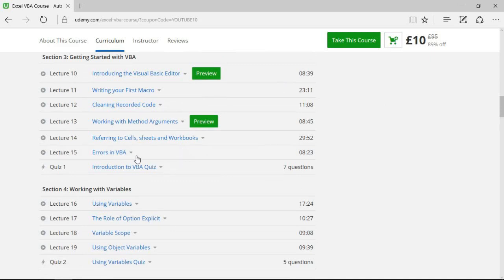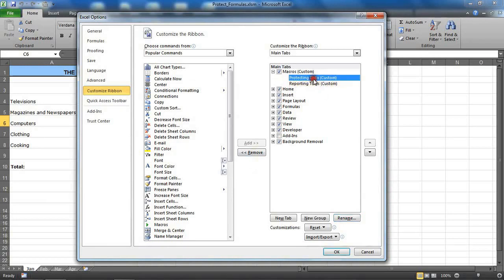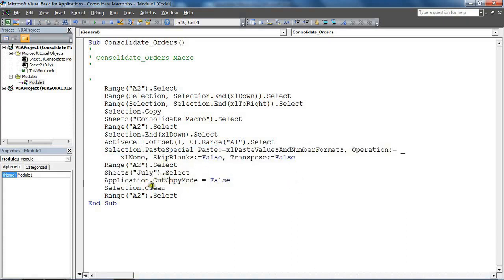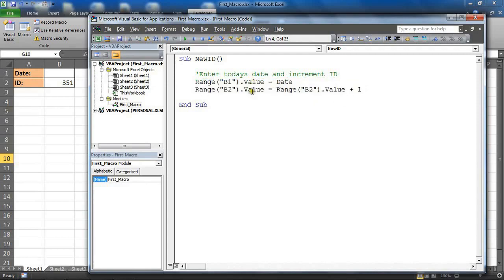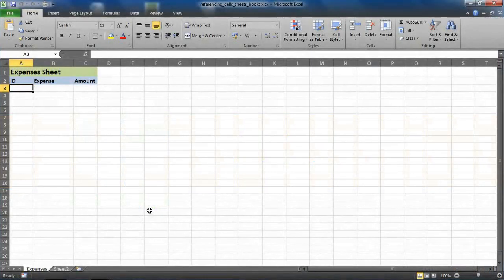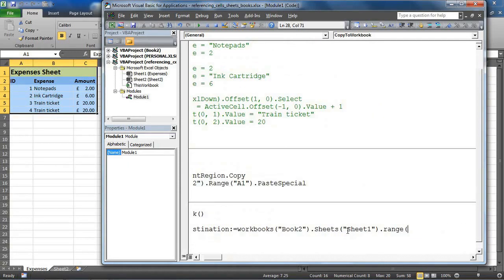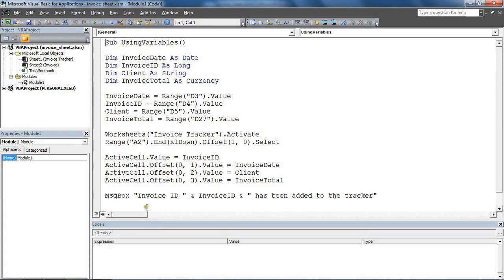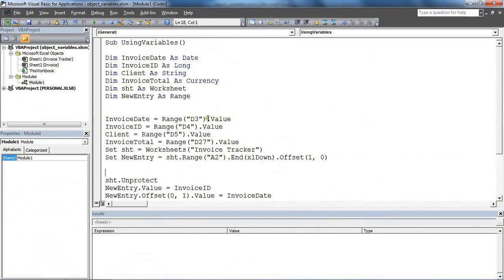Learn Excel VBA for Free Today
Learn Excel VBA with this free preview video. The video starts with the basics of recording a useful Excel macro. You will then start writing your first VBA procedure and learn the fundamentals of Excel VBA.

In the full course you will go from beginner to advanced level. You will learn about loops, interacting with the Excel user, working with files and directories, arrays and much more.

This free video course covers the basic skills of Excel VBA. Listed below are the topics covered and when so that you can skip to the parts of interest.

Download the exact files used in this video to follow along

Recording Macros
1 - Recording a Macro - 00:04:33
2 - Saving a Macro Enabled File - 00:16:09
3 - Assigning a Macro to a Toolbar Button - 00:21:46
4 - Customising the Ribbon - 00:28:23
5 - Adding your Macro Button to the Worksheet - 00:35:44
6 - Editing the Macro Code - 00:42:16
7 - Using Relative References when Recording Macros - 00:50:05

Getting Started with VBA
8 - Introducing the Visual Basic Editor - 01:05:20
9 - Writing your First Macro - 01:14:02
10 - Cleaning Recorded Code - 01:37:16
11 - Working with Method Arguments - 01:48:27
12 - Referring to Cells, Sheets and Workbooks - 01:57:15
13 - Errors in VBA - 02:27:10

14 - Using Variables - 02:35:39
15 - The Role of Option Explicit - 02:53:06
16 - Variable Scope - 03:03:36
17 - Using Object Variables - 03:12:47

In the full course you will have the downloadable files to work with and an instructor online to answer your questions.